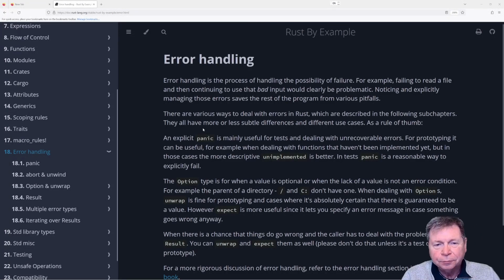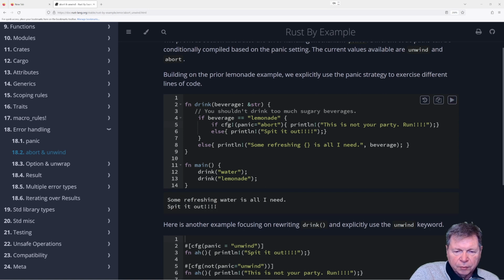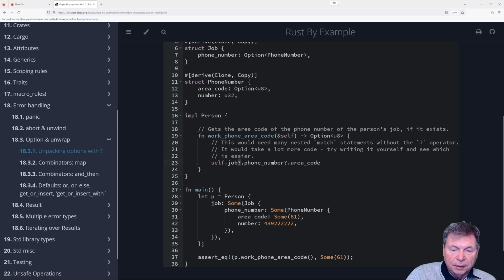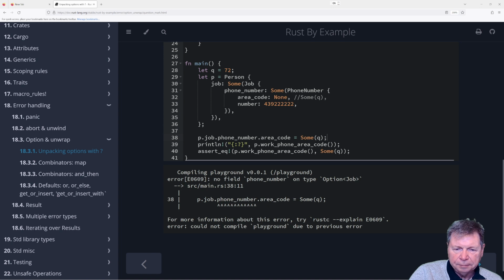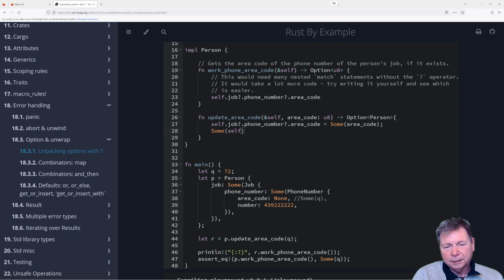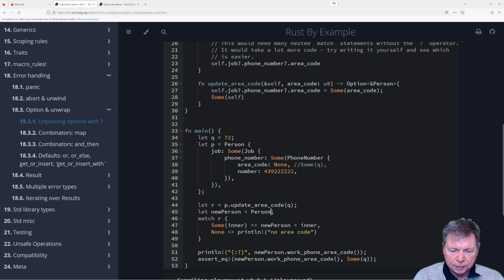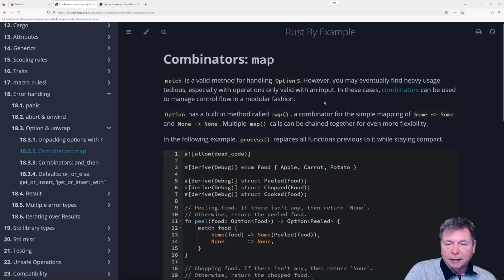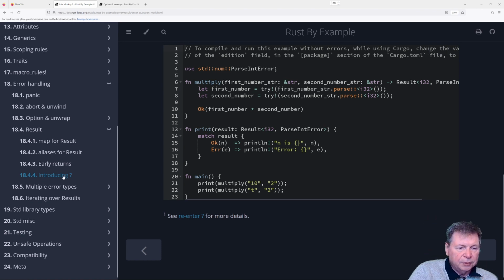Rick Learns Rust - 018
This time I cover all of 18 Error handling